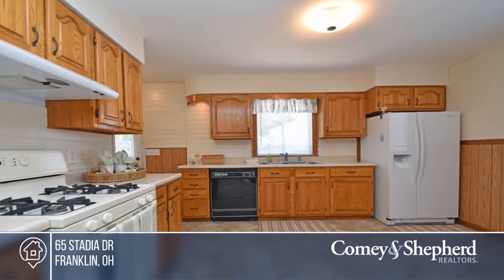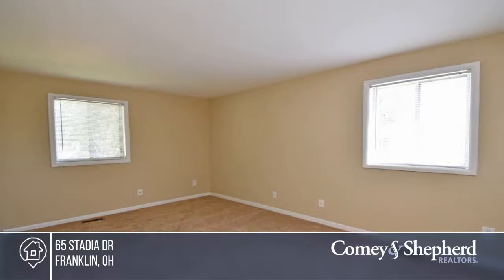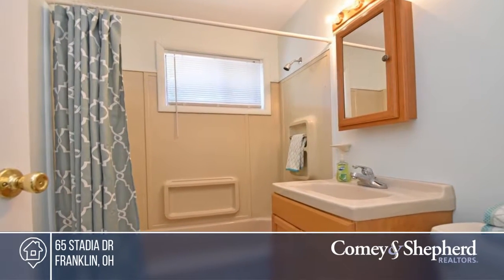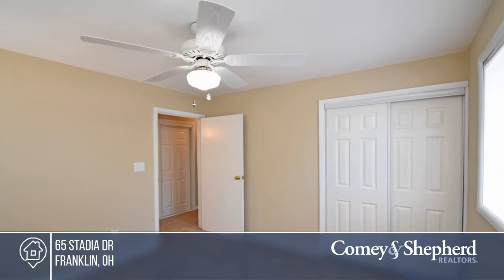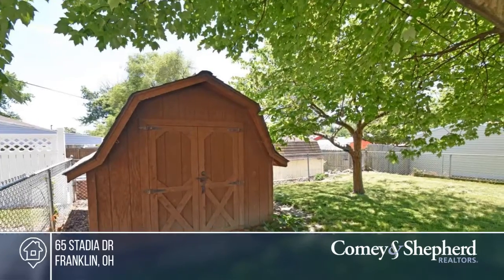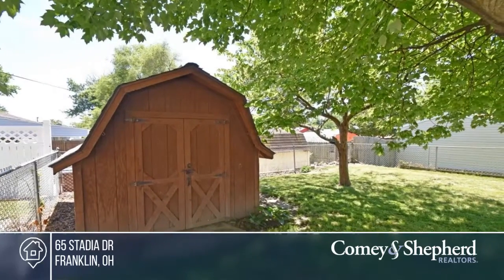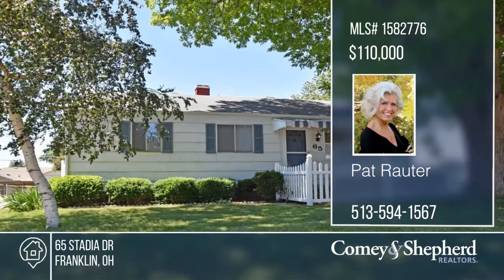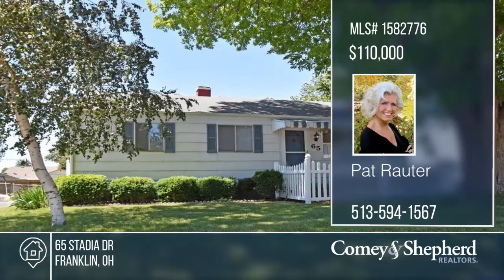65 Stadia Dr Franklin, OH | MLS# 1582776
65 Stadia Dr, Franklin, OH

Here is an adorable, immaculately clean, move-in ready, well maintained, one owner home. Nothing to do but move in. Freshly painted throughout, with all new carpet, kitchen floor, newer water heater, HVAC and all appliances stay. The wonderful mature trees provide a huge canopy to this lovely home.